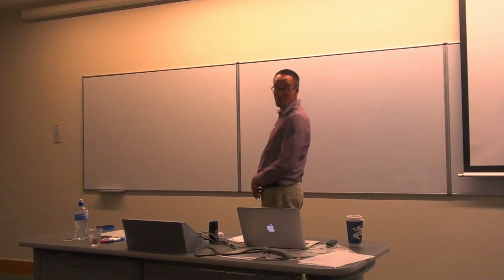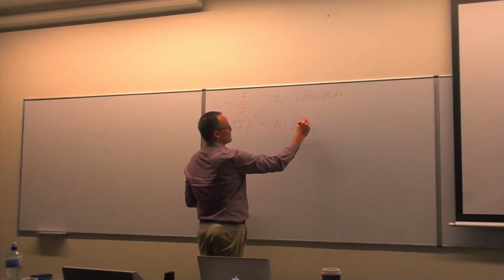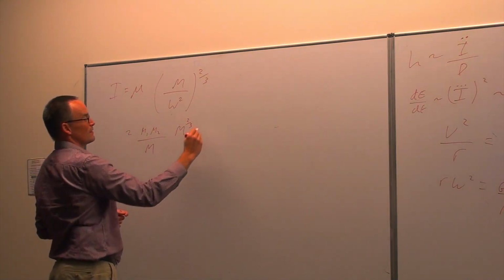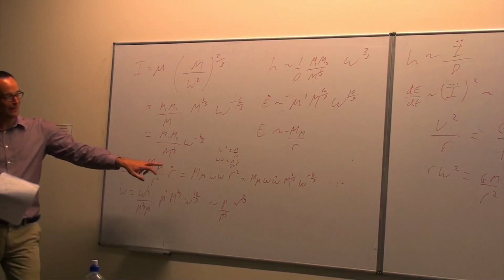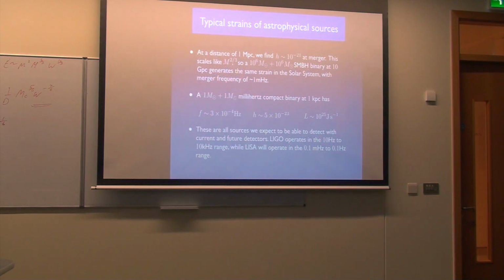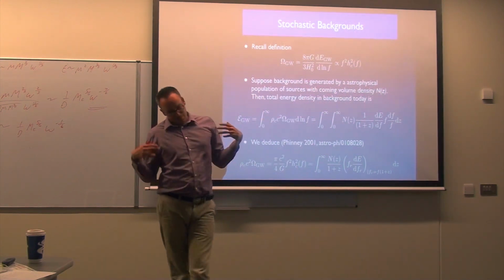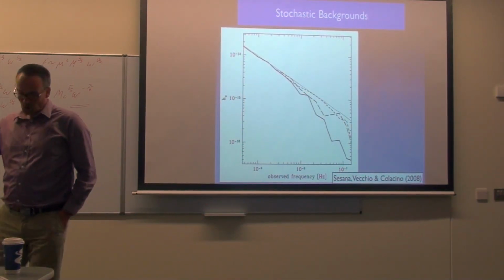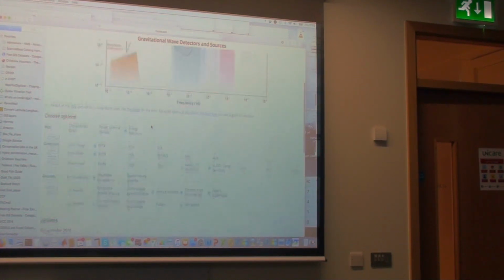Astrophysics and Data Analysis - Lecture 2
Lecture by Prof. Jonathan Gair.